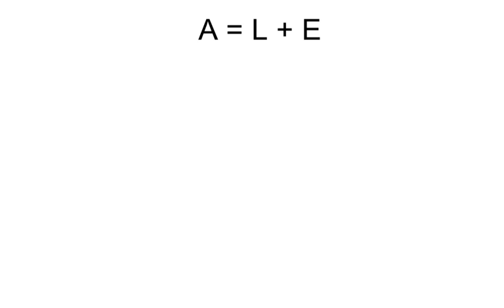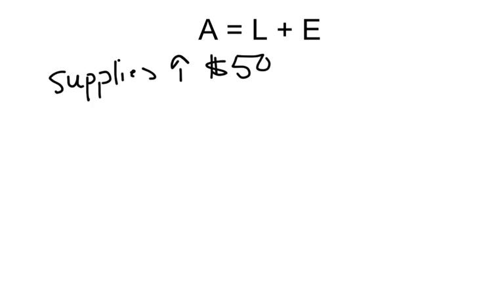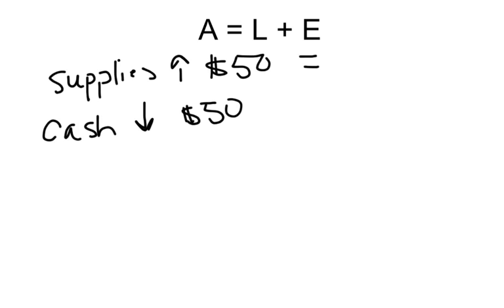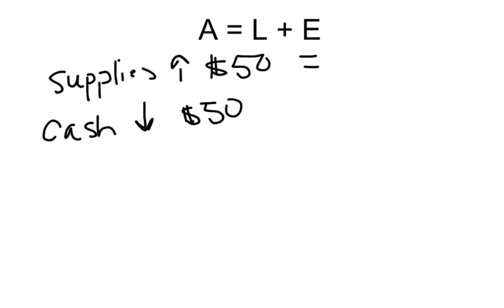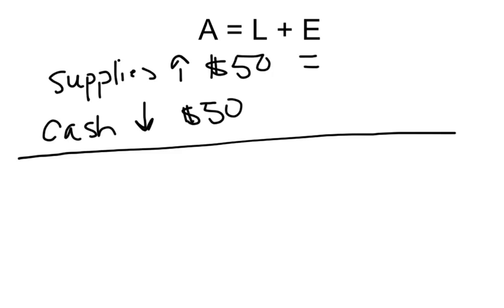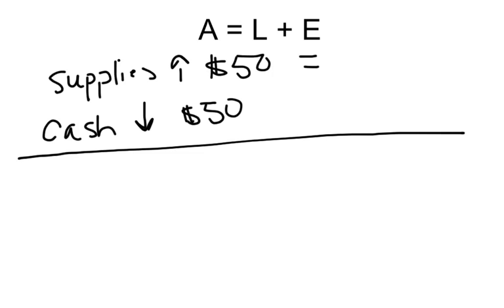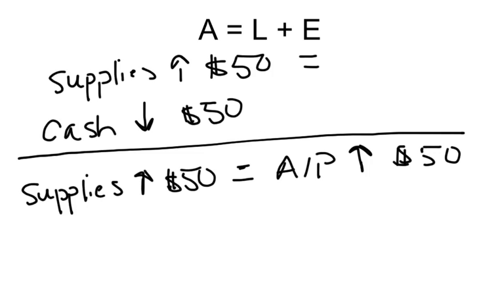Business transactions and the accounting equation